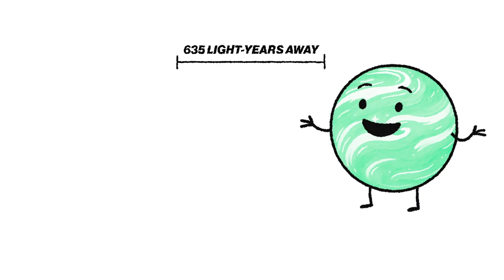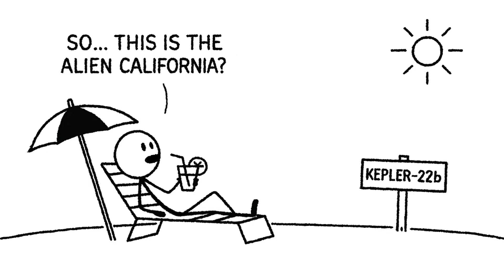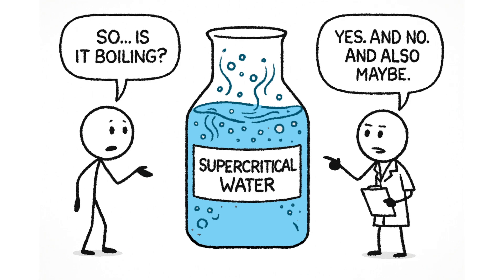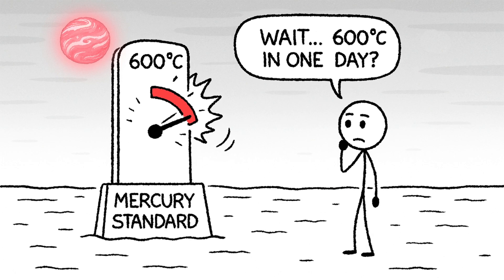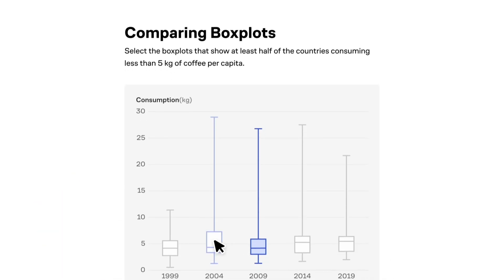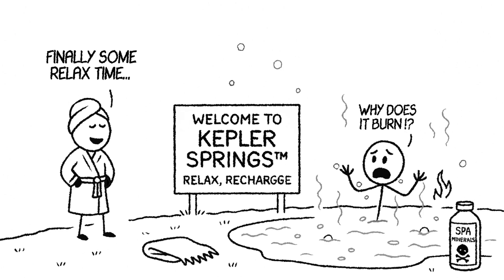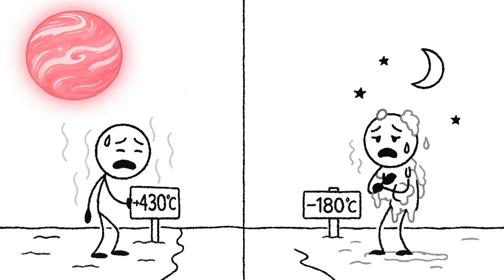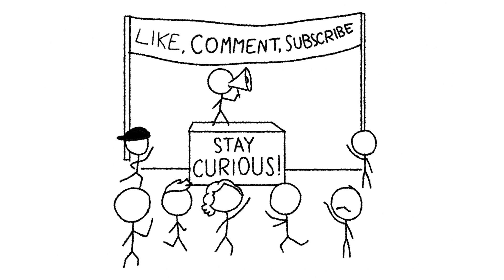What If We Swapped Earth for Kepler-22b (Super-Earth)?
Start learning with Brilliant for free for 30 days!

What if we swapped Earth for Kepler-22b?

Located 635 light-years away, Kepler-22b is often called 'Super-Earth' or 'Earth 2.0'. This Super-Earth is 2.4 times our planet’s size, with twice the gravity and a potentially crushing atmosphere. Sounds like paradise... or a death trap.

In this video, we explore what life would actually be like if Kepler-22b replaced Earth. Would humanity thrive under its alien skies? Could we terraform it into a second home? Or would we just get flattened and boiled alive?